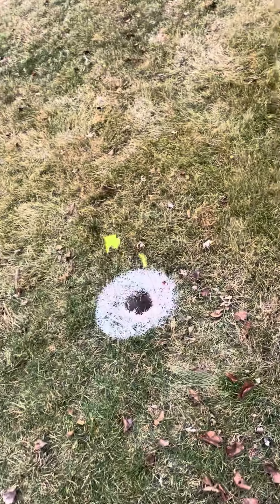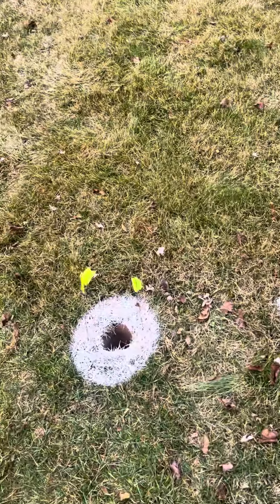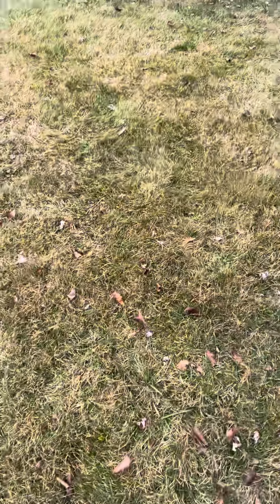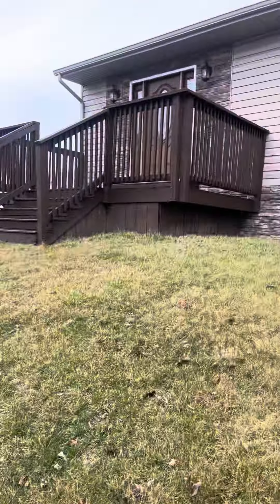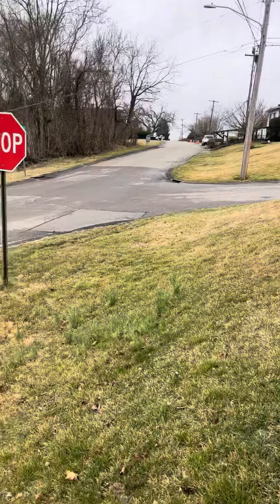201 sunset Blvd walkthrough